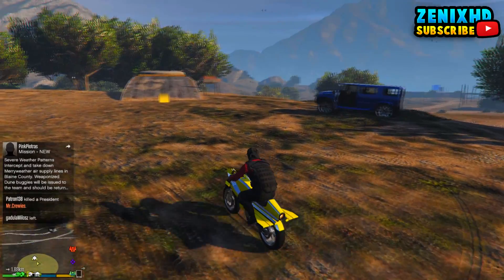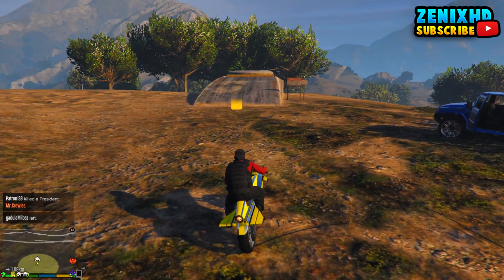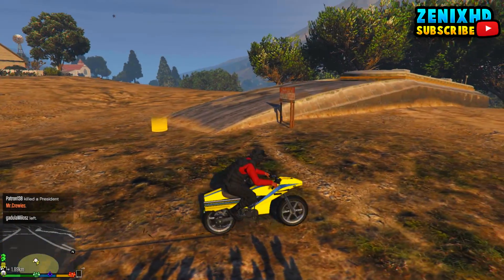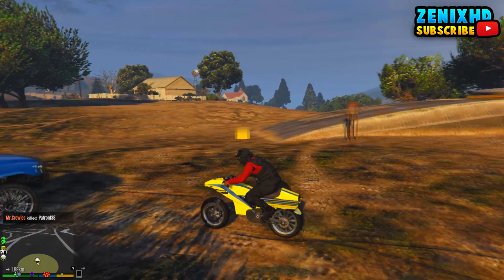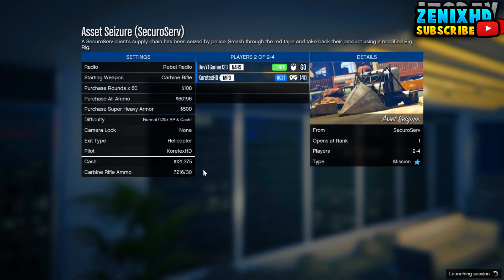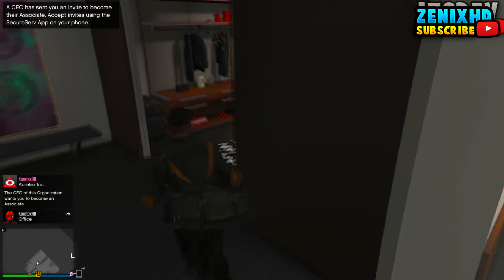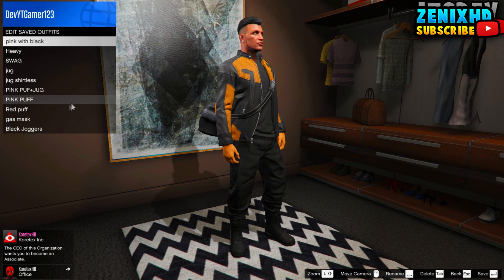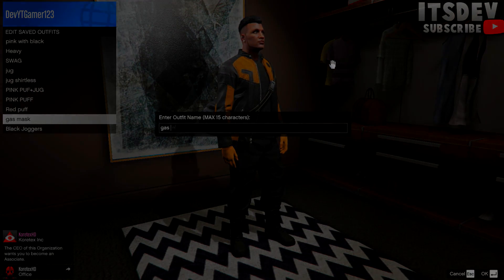GTA 5 ONLINE - *WORKING METHOD* RARE DUFFEL BAG GLITCH PATCH 1.40(Easy Way To Get The Duffel Bag)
My Goal Is To Reach 4.000 Subscribers By The End of 2017!

➜If you would like this modded crew colour and don't want to have to mod it yourself, feel free to join my open crew on Rockstar Social.

Of Course This Is Not The Only Grand Theft Auto V Video I Upload. As Well I Upload A GTA 5: Money Glitch, Money Method, Car Duplication Glitch, Glitches, Tips & Tricks, Secrets, Tutorials, Funny Moments & A Lot More!

GTA 5 ONLINE - DUFFEL BAG GLITCH 1.40 "RARE DUFFEL BAG GLITCH 1.40" (GTA 5 Duffle Bag Glitch 1.40)

➜Steam: ItsDev
➜Ignore This!